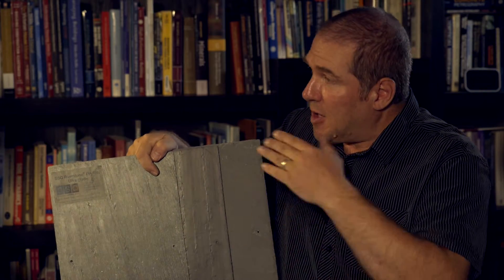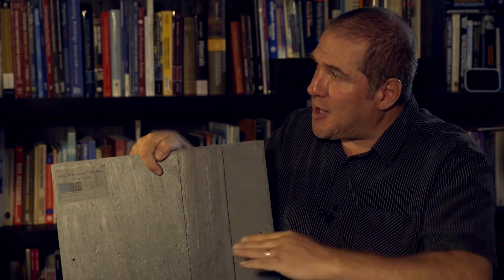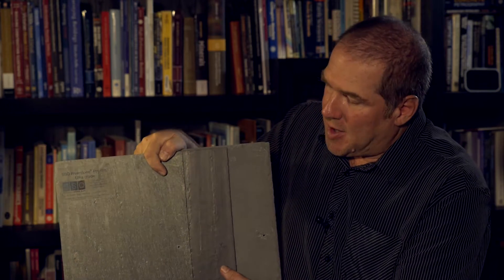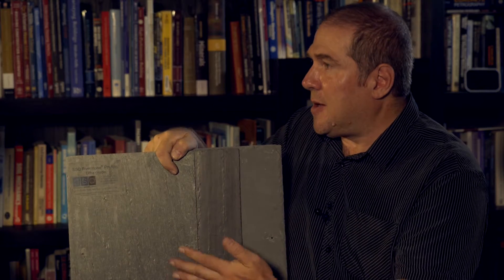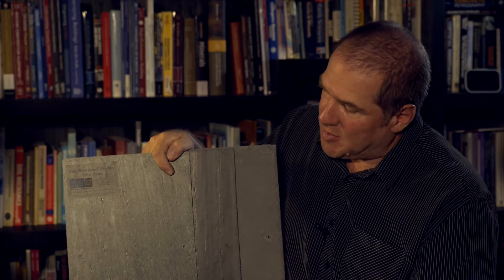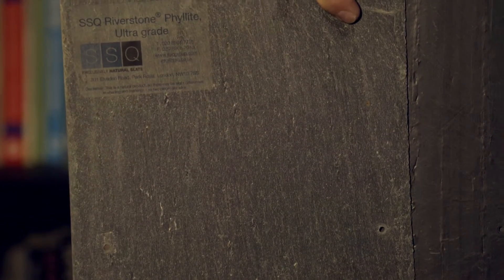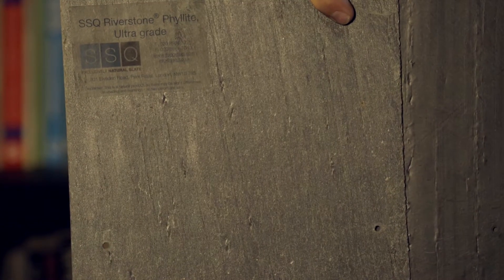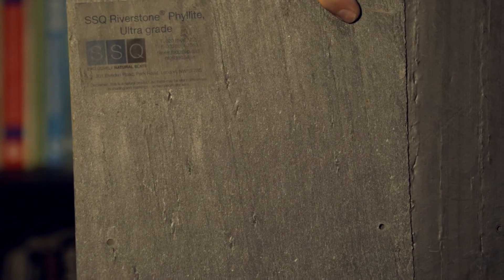Comparing water absorptions of phyllite, slate and shale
In this video, leading chartered geologist and roofing slate specialist Barry Hunt, compares the typical water absorption levels for these types of roof slate materials.

Also explained is what potentially can happen when a material has a high water absorption level and thus why shale material, in particular, needs to be used with particular caution.